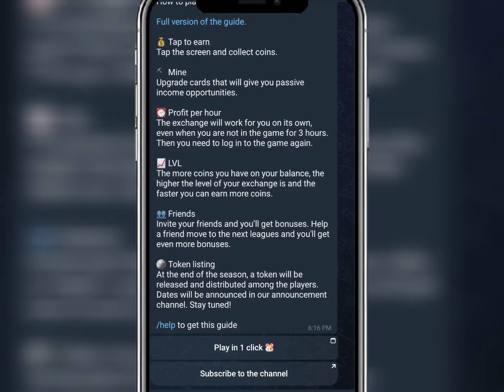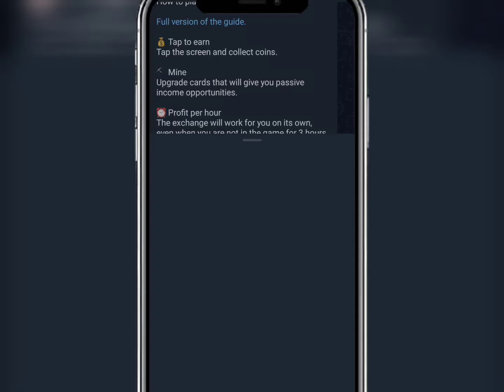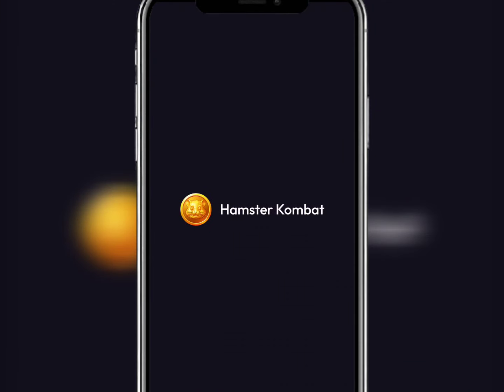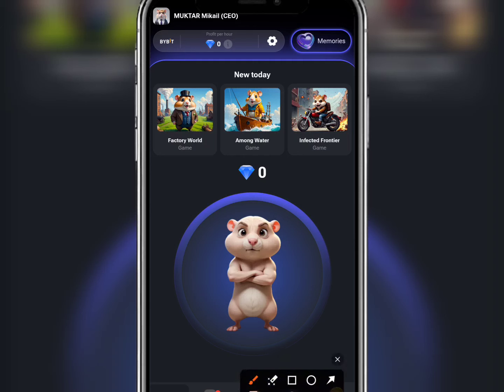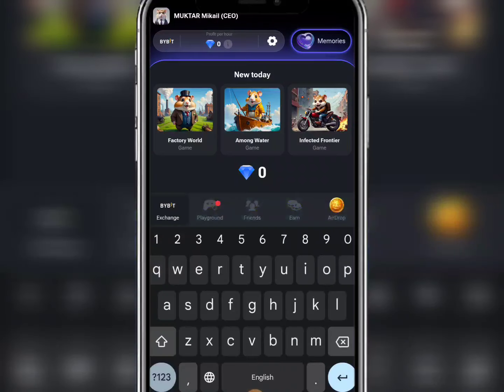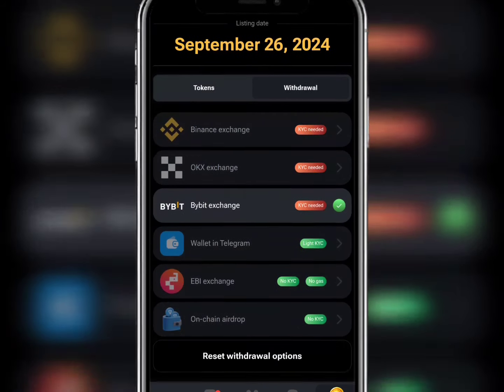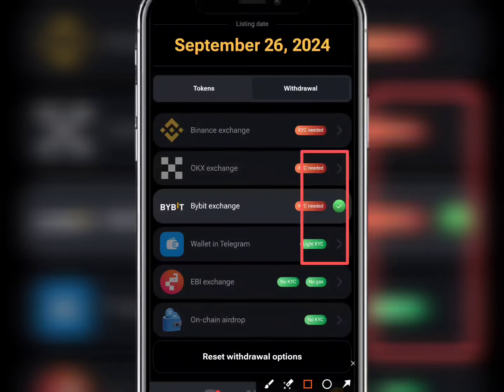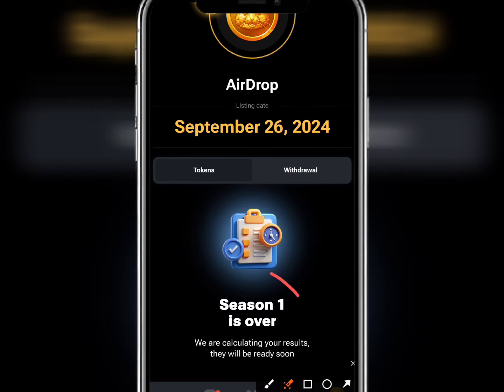How To Check Hamster Final Result ($HMSTER RESULT)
Hamster Kombat game has been breaking records; they have the  biggest following on all social media platforms compared with other Telegram tap-to-earn crypto games so many are  hoping that it cooks better than Notcoin and hence this video shows how to position yourself to be able to sell hamster Kombat or withdraw when the time approaches.

2. Hamster Kombat

3. Addex